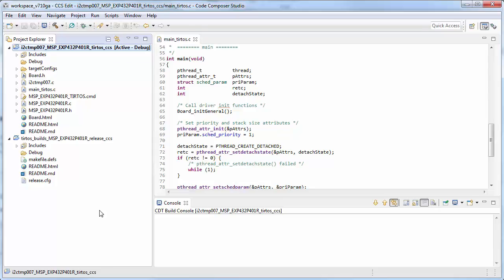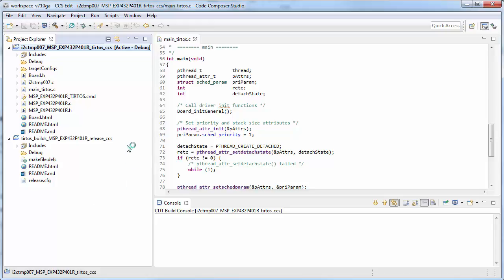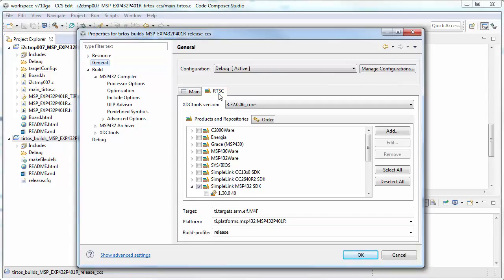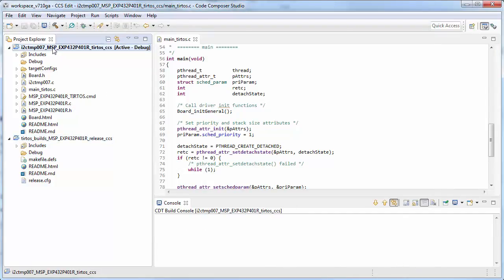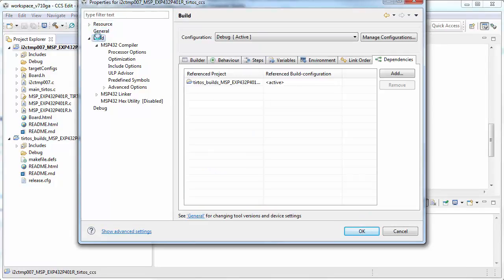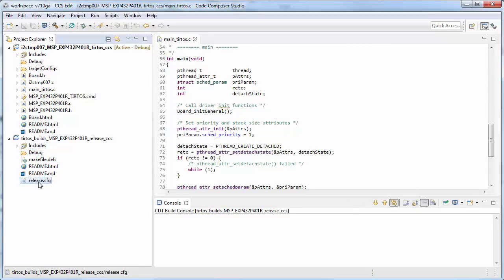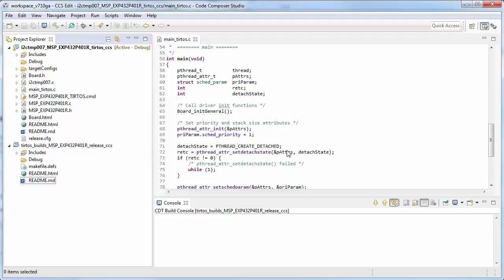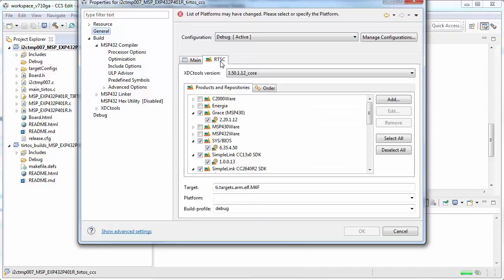Combine SimpleLink SDK Application and Kernel projects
SimpleLink SDK examples typically include 2 projects.  One for the application code and one for the kernel configuration.  It is possible to combine these into a single project.